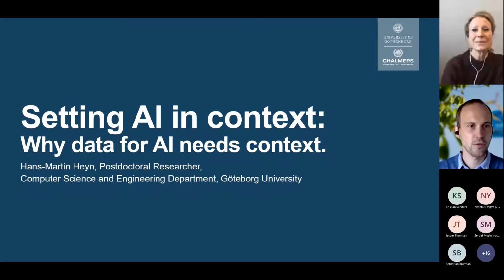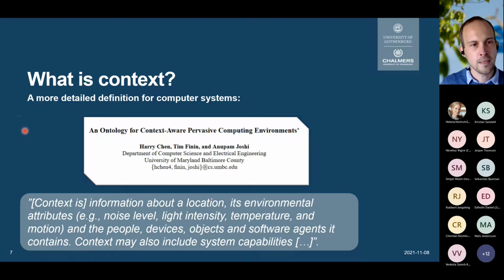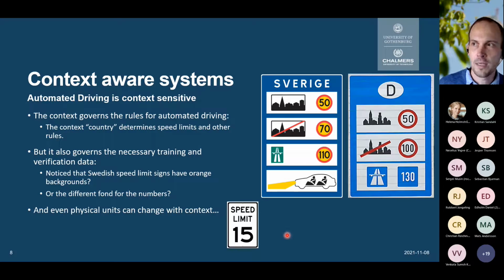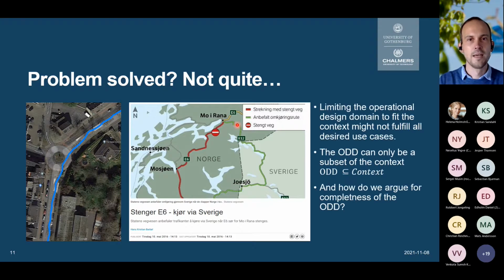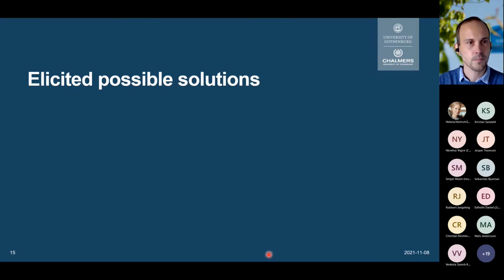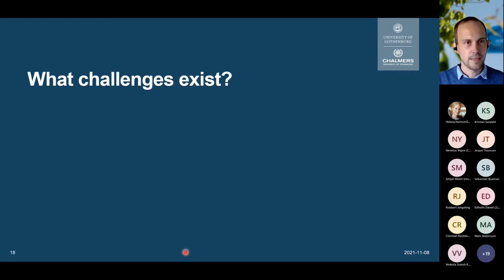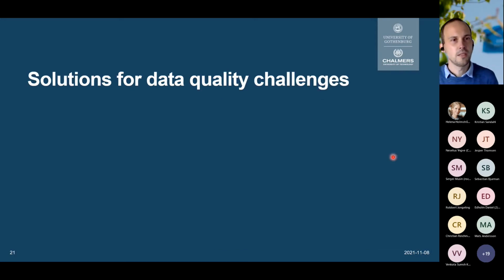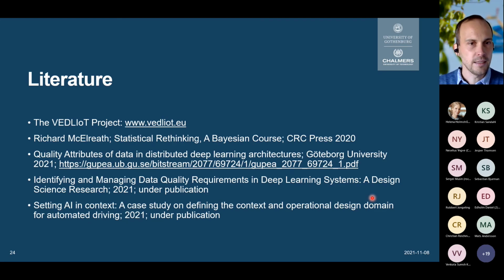Lunch seminar: Why data for AI needs context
The seminar is hosted by theme 4 (‘Customer Data and Ecosystem Driven Development’) and we are happy to welcome Hans-Martin Heyn as our speaker. Hans-Martin is a Postdoctoral researcher at the Department of Computer Science and Engineering at Chalmers/University of Gothenburg.

For automated driving systems the operational context needs to be known in order to state guarantees on performance and safety. We show, based on semi-structured interviews, that major uncertainties exist in how to clearly define and document the operational context in a diverse and distributed development environment such as the automotive industry. This is problematic especially for systems using machine learning, because data attributes and data quality for training and validation depends on the assumed context of the system. Based on Design Science Research, we propose a Data Quality Assessment and Maintenance Framework, to systematically manage data quality and related requirements.

Most welcome to the seminar and please share this invite with your colleagues!

Also, please note that everyone interested in getting the invites for the Brown Bag seminars can sign up using the following